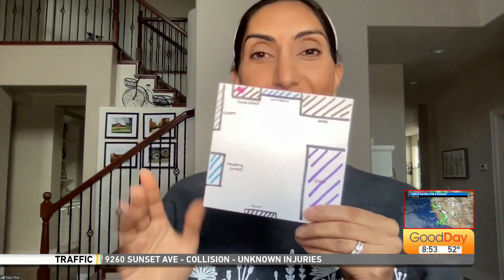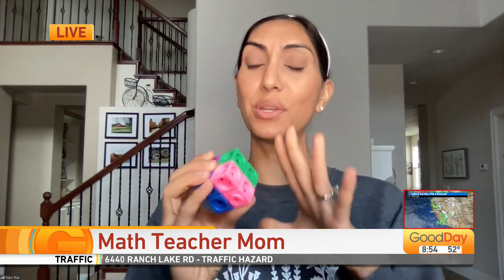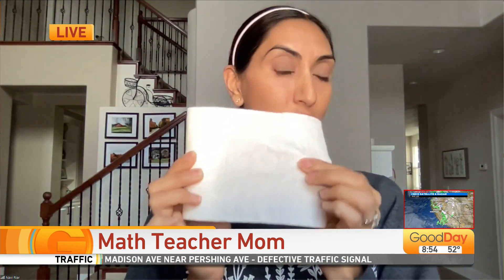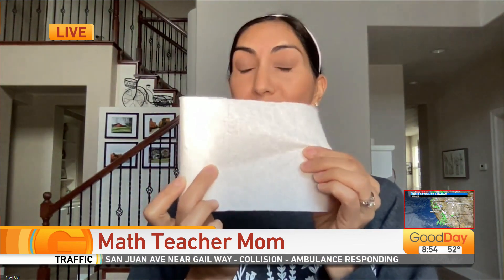Math Teacher Mom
Navi Riar is a credentialed math educator and calls herself the math teacher mom. She wants to help get your kids excited about math!